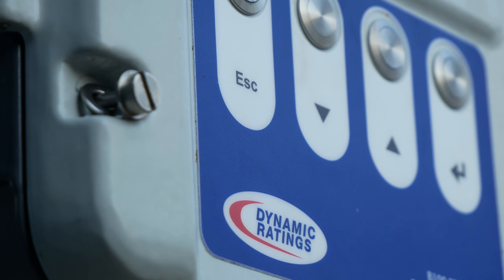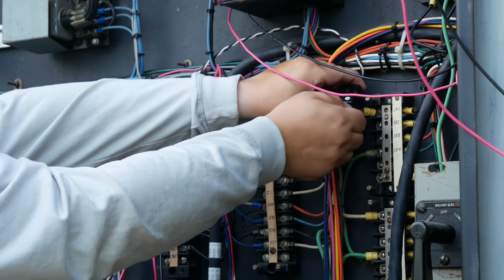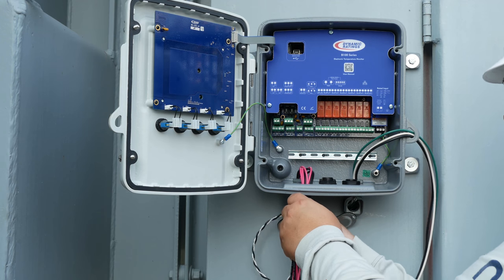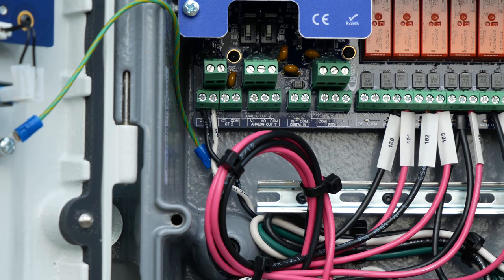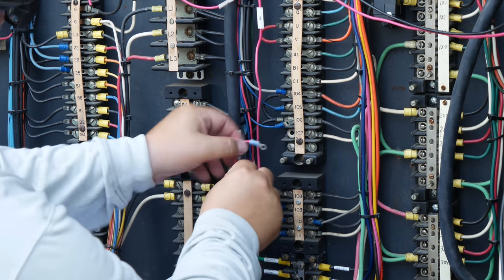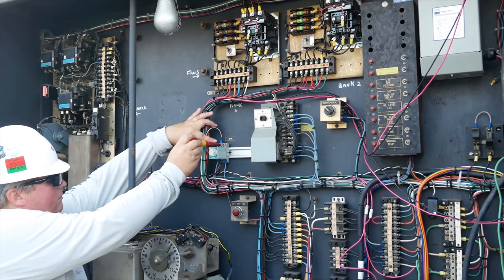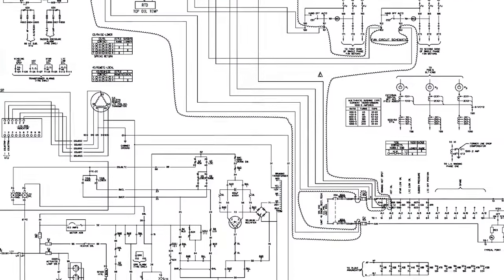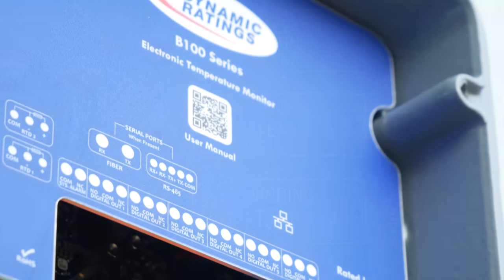How to Install a B100 Electronic Temperature Monitor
This video may only be applicable in the Americas region, please contact your local Dynamic Ratings office for more information.

Electrical work must be performed by qualified personnel only. All electrical work must conform to your local regulations and national electrical codes.